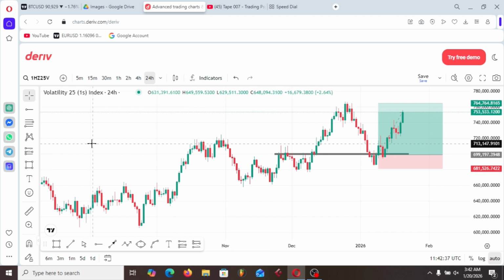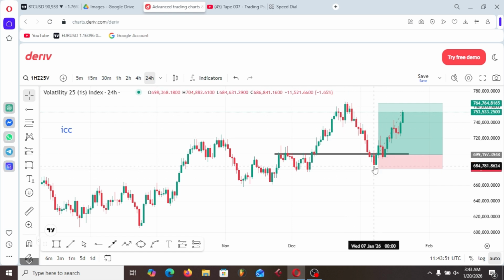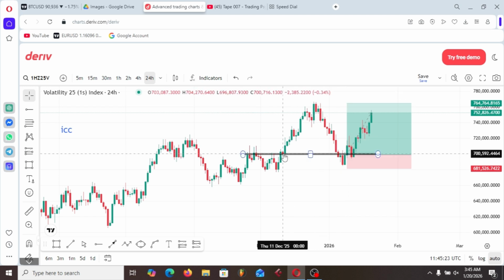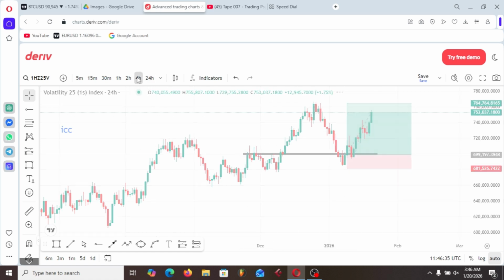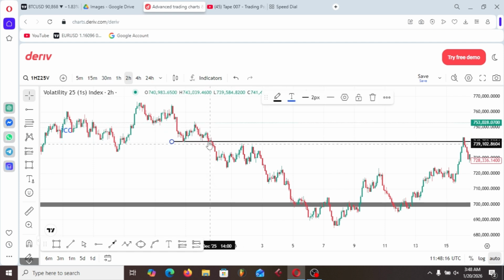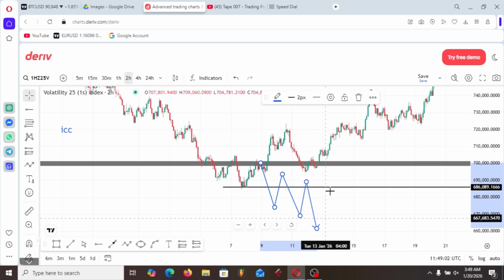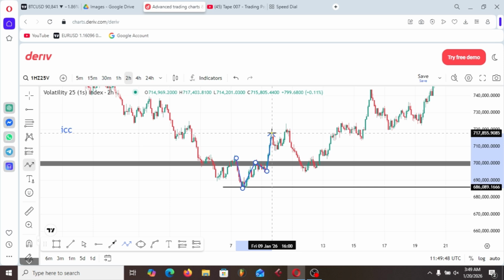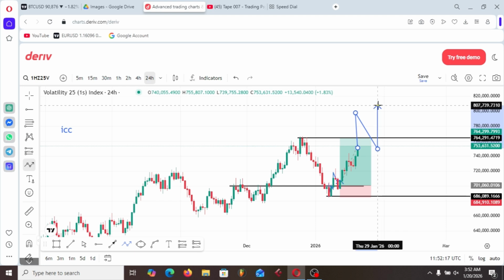ICC TRADING STRATEGY(CONTINUATION)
X: realnovva_